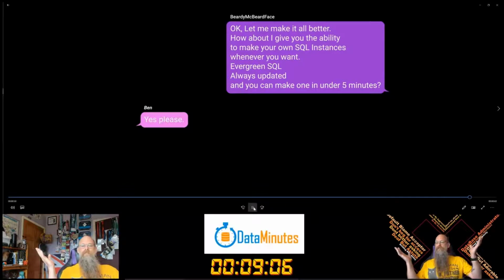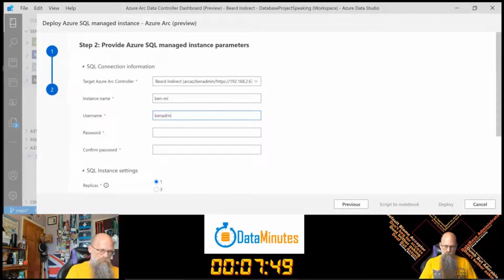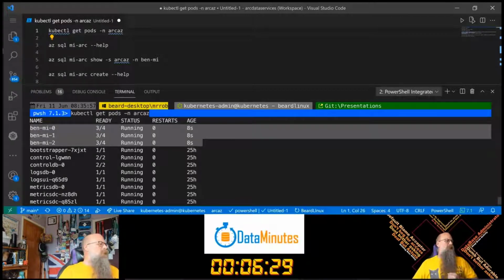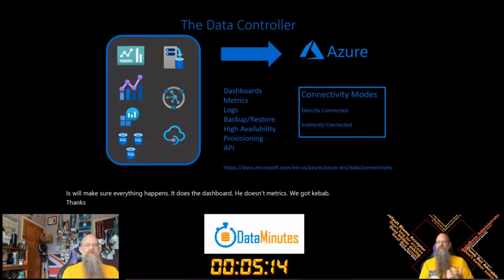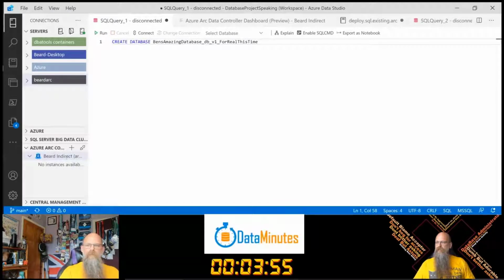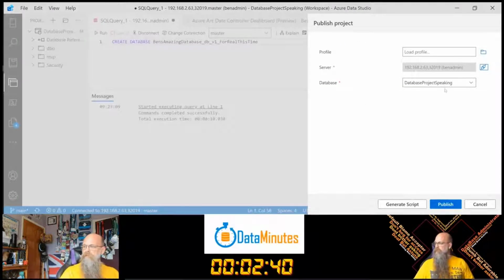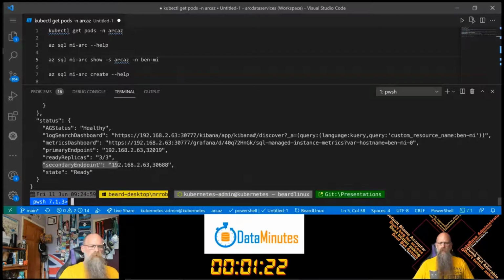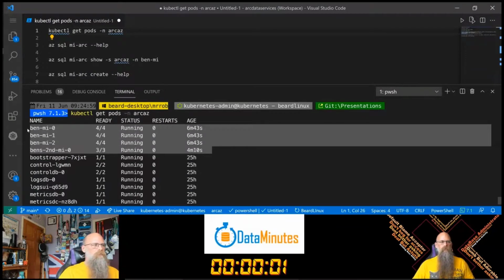Rob Sewell - A Managed Instance from nowt to query in 10 minutes with Azure Arc Enabled Data Service